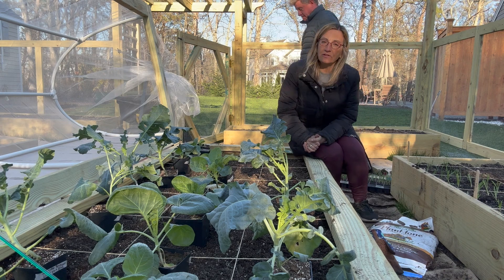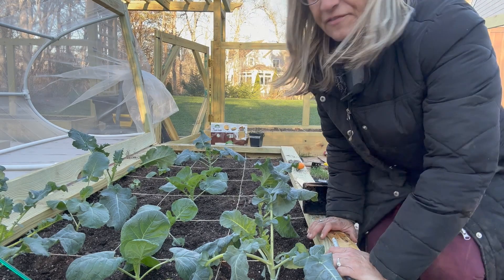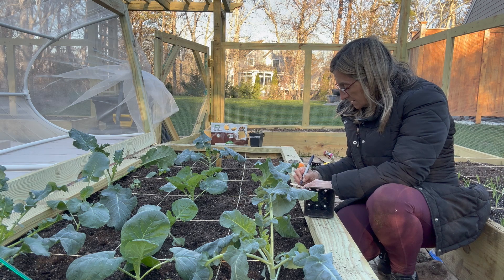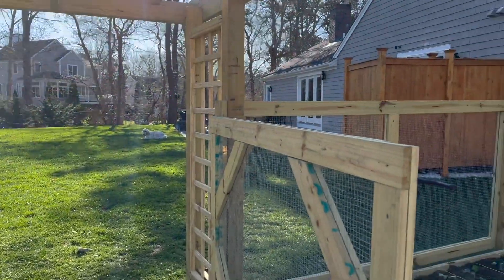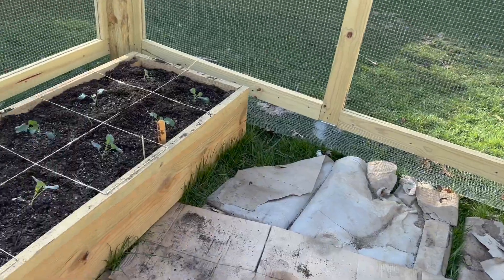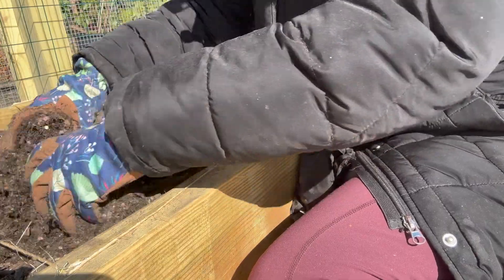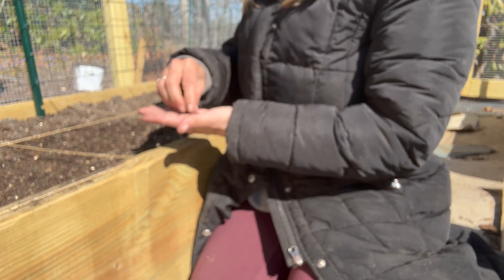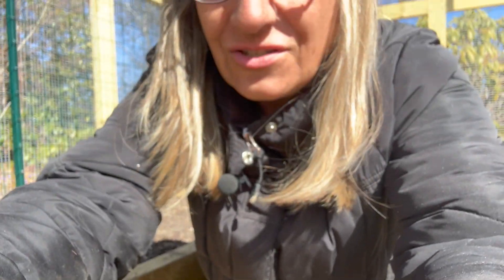A Peaceful Day Of Planting Broccoli, Cabbage, Brussel Sprouts, Carrots, Radishes and Beets! 🥦🥦🥦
After the huge amount of work building and preparing my new raised veggie garden I finally get to put in some plants. So Exciting for me!